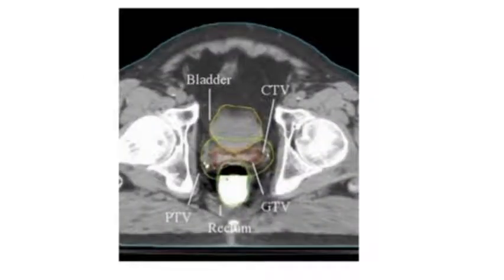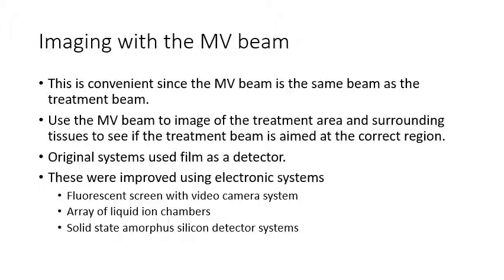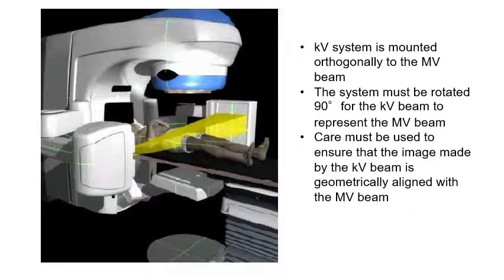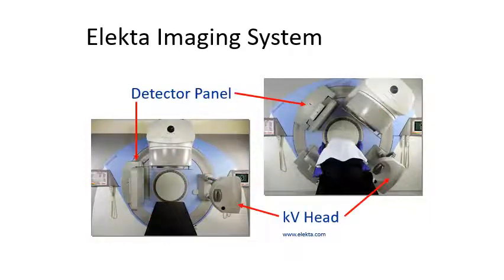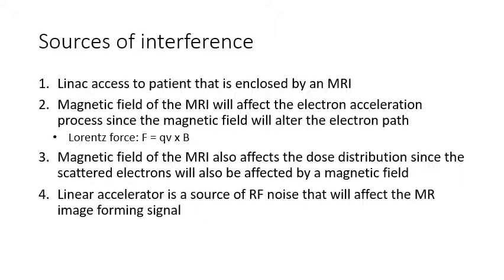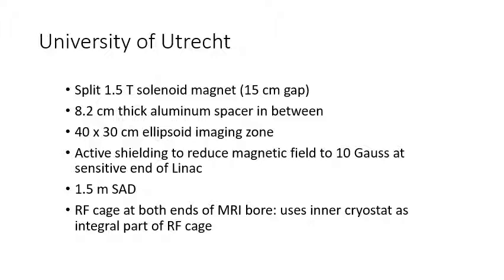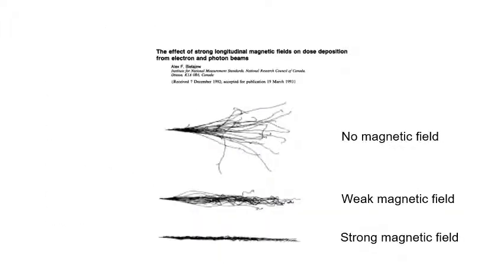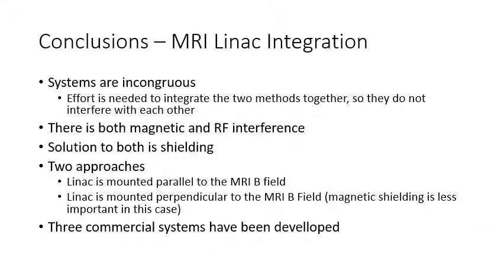PHYS 310 L20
Technology used for radiotherapy image guidance